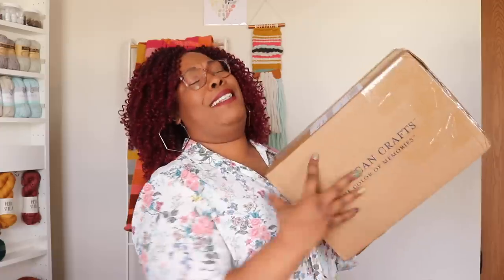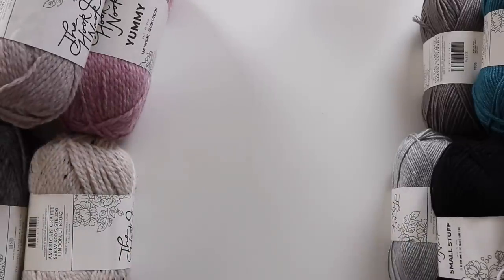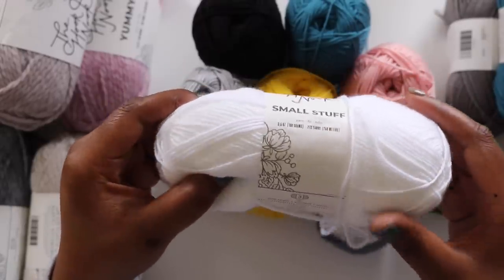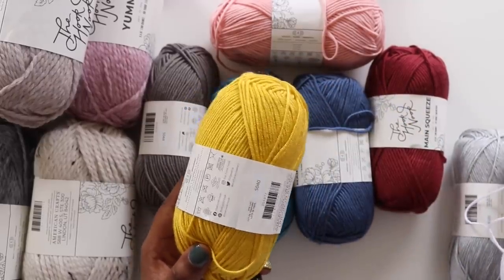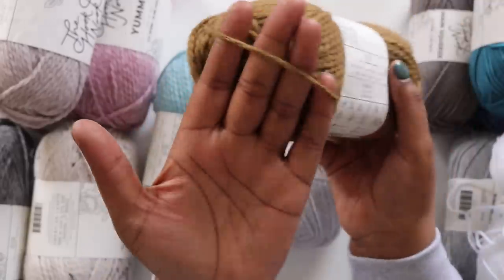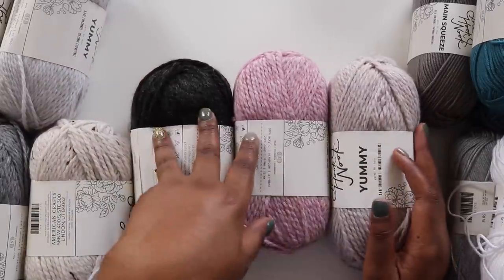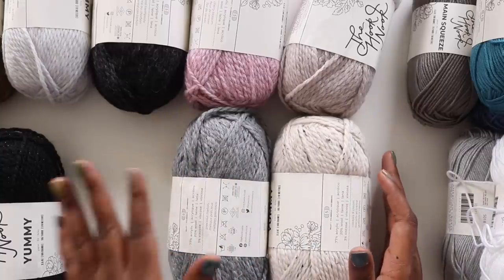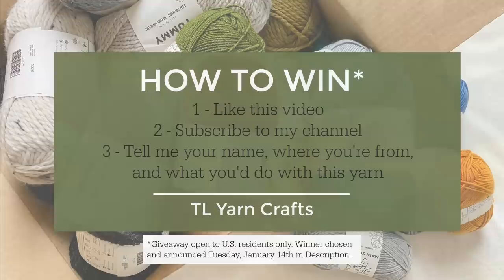The Hook Nook Mystery Yarn Unboxing & Giveaway!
I got a box of mystery yarn from my friends at The Hook Nook - LET'S OPEN IT TOGETHER!

// PROJECT SUGGESTIONS